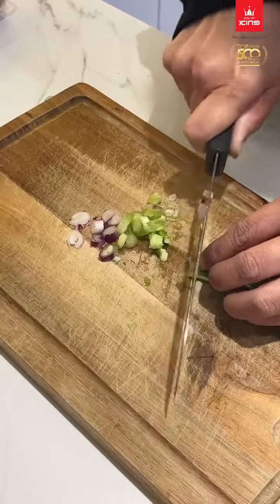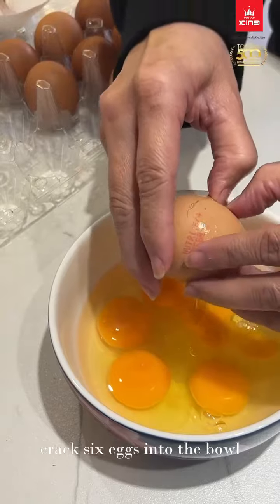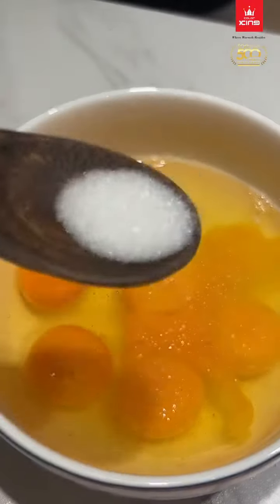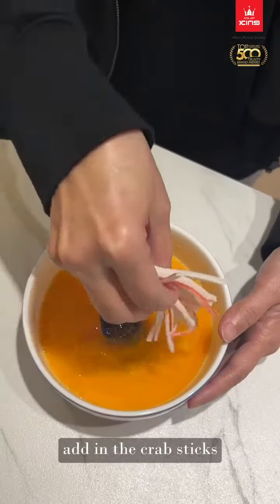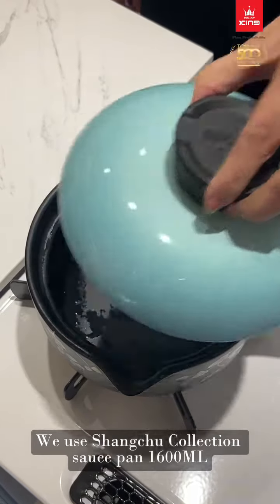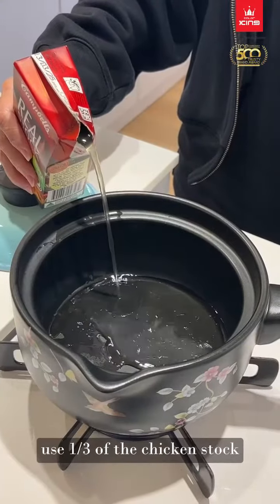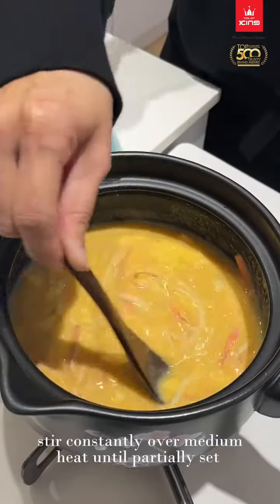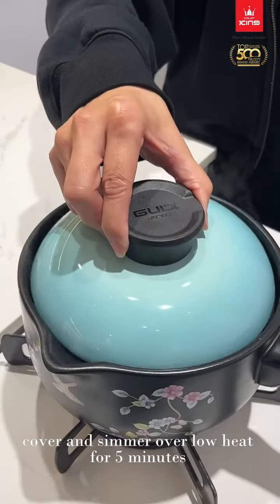Gyeran Jjim (Korean Steamed Eggs)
🍳 Ready for a tasty adventure? 😋

Learn how to make delicious Gyeran Jjim (Korean Steamed Eggs) in our cooking video! 🇰🇷 With just a few simple ingredients, you'll whip up a dish that's silky, savory, and oh-so-satisfying! 🥚🔥

Let's get cracking and discover how easy it is to make egg-cellent Korean cuisine at home!👩‍🍳❤️‍🔥

Ingredients:
Egg
Sesame oil
Spring onion
Crab stick
Chicken stock
Salt
Sugar

📝Method:
1. To prepare the ingredients, chop the spring onion and shred the crab sticks into fine strips.
2. Crack 6 eggs into a bowl (adjust the quantity based on your servings).
3. Add some salt and sugar, and stir evenly.
4. Mix in the shredded crab sticks.
5. In your favorite cookware, add some sesame oil and one-third of chicken stock (you may also prepare chicken stock on your own).
6. Pour the egg mixture into the pot and stir constantly over medium heat until partially set.
7. Cover the pot and simmer over low heat for 5 minutes.
8. After 5 minutes, sprinkle some spring onion and drizzle with a little sesame oil.
9. Your easy homemade Korean steamed eggs are ready to serve!